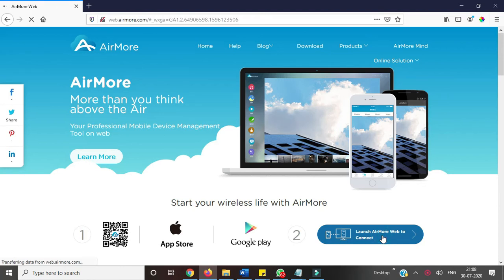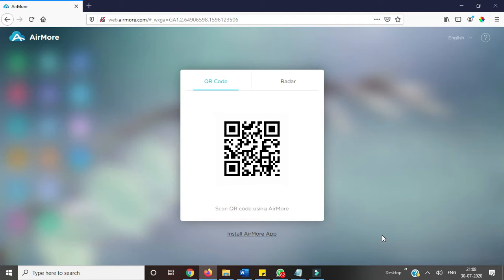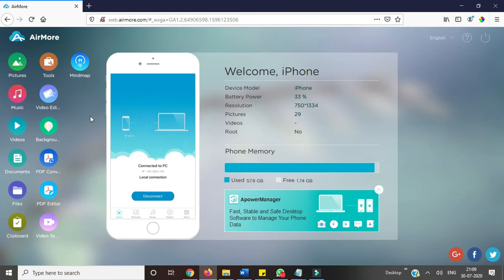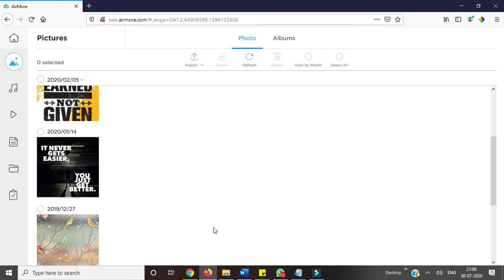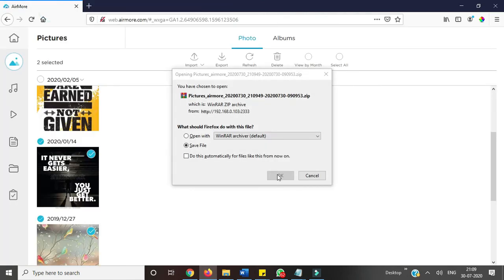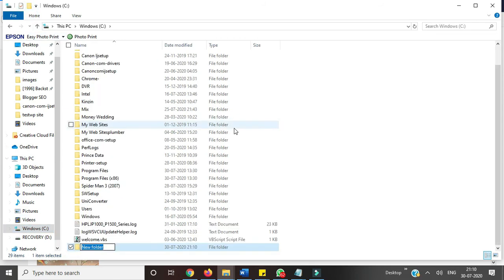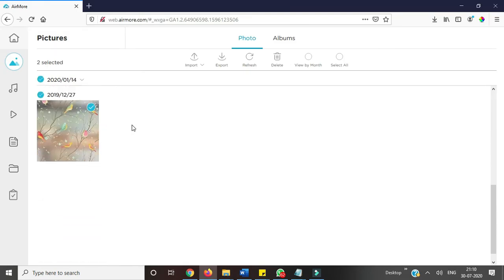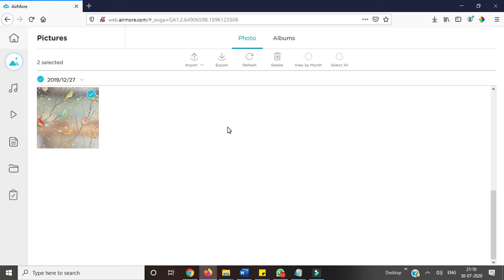How to Copy Photos from Iphone to PC - How to Transfer Photos from Iphone to PC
This video tutorial has all the details to copy Photos from IPhone to PC,  below are all the steps to help you to solve how to copy photos from Iphone to PC.

1. Open airmore.com website on your PC.
2. Click on "launch airmore web to connect' .
3. Download airmore on your Iphone and scan the given QR code.
4. Now your Iphone will connect to your PC via airmore.
5. Select the photos, copy and export them on your PC.

In this video you will get answer for